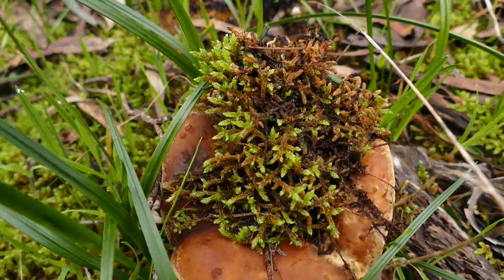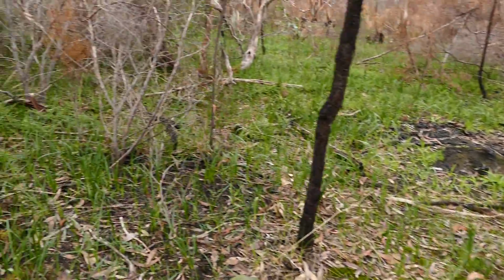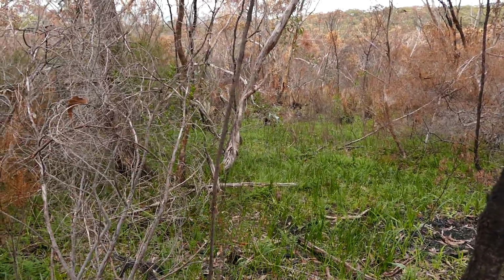[14N] Exploring [2016]'s .. 'Burn'-OUT Over-The-ONSKII-Cutting .. 'Fraction'-of-[R]-CENTURY-Event!!!